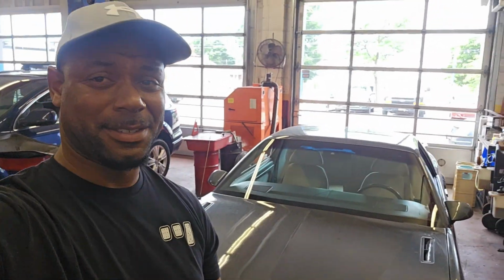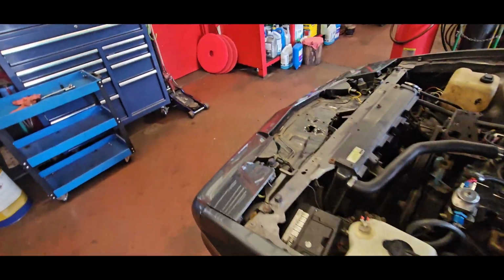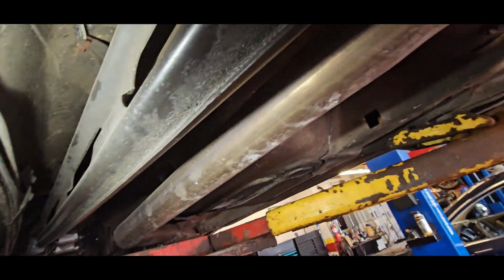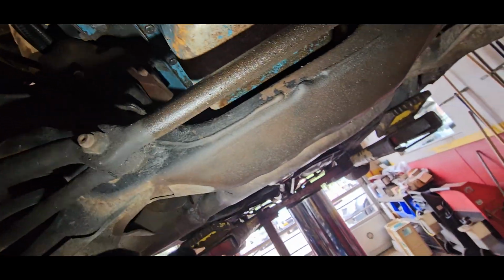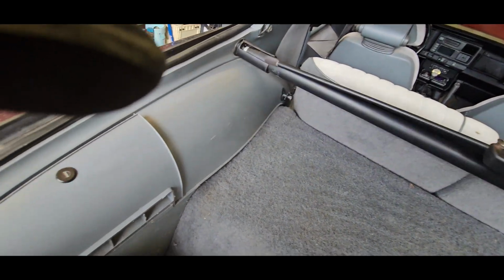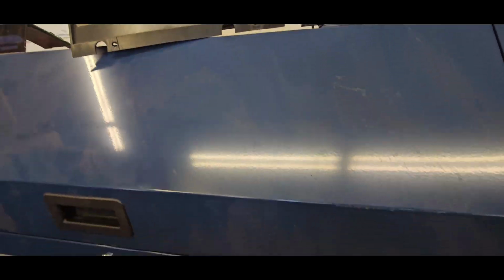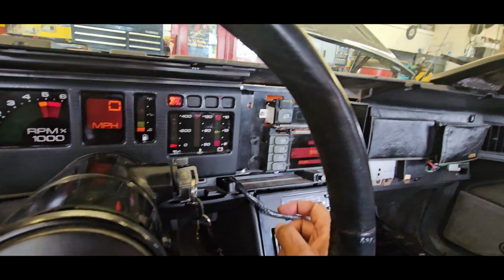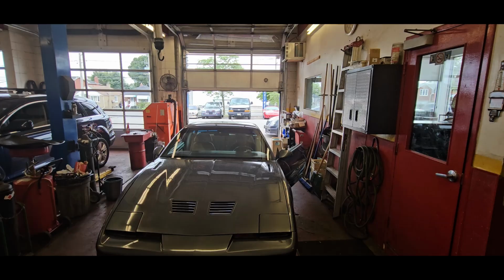What did I get myself into...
A deeper look into my new GTA project car.